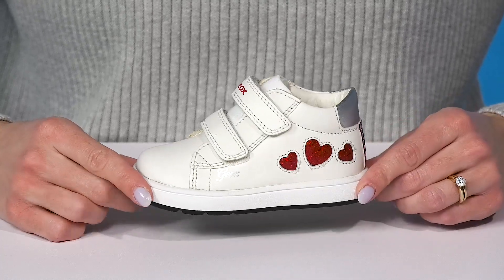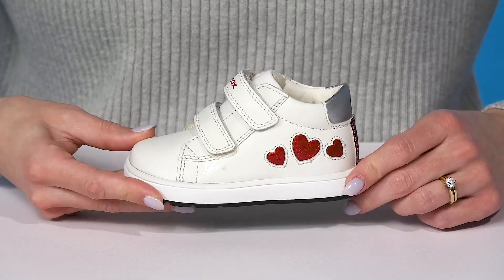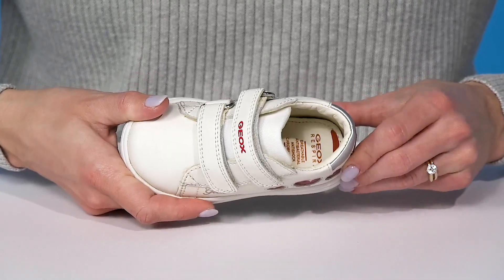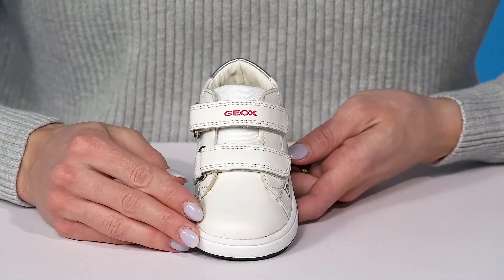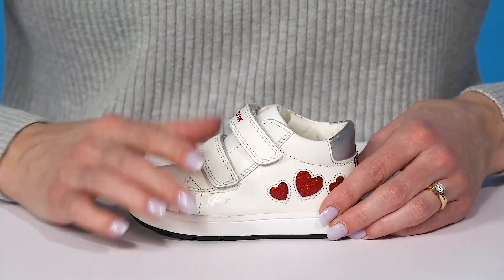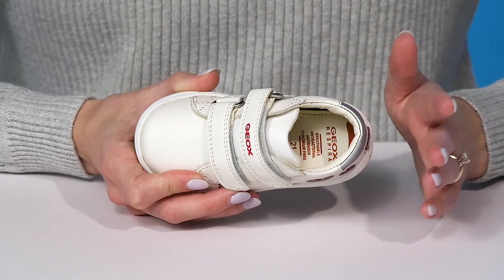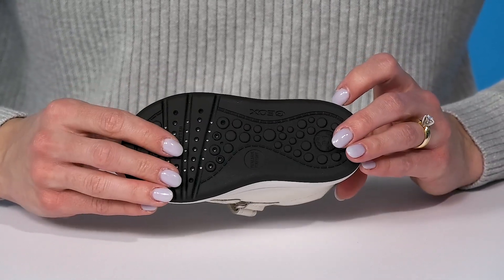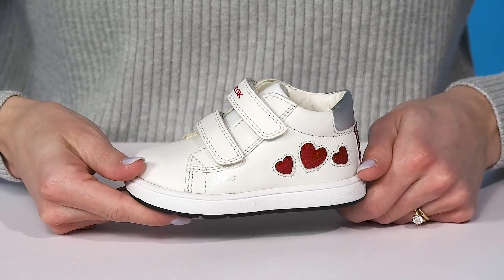Geox Kids Biglia 16 (Infant/Toddler) SKU: 9892045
Please click here to view a Geox® Kids footwear size guide.
Make a stylish sporty statment wearing Geox® Kids Biglia 16 Athletic Shoes.
Leather upper.
Leather lining and insole.
Hook-and-loop closure.
Heart design on side panel.
Brand logo on strap, insole, and heel.
Round toe.
Synthetic outsole.
Imported.
Geox™ patented breathable shoe for active kids features a unique microporous membrane that absorbs and expels sweat while keeping water out.